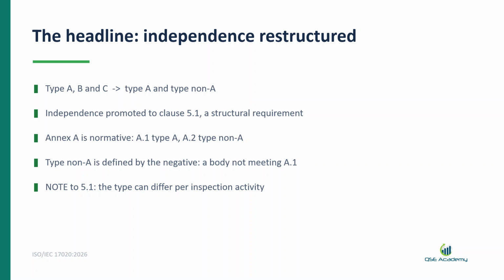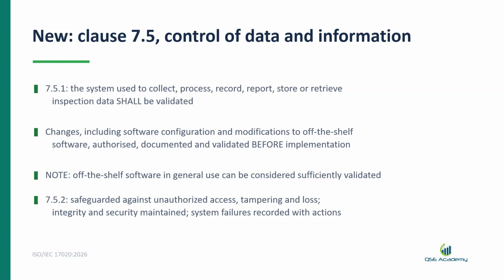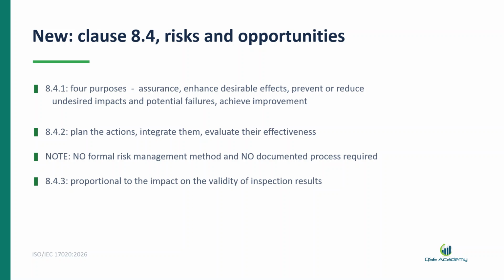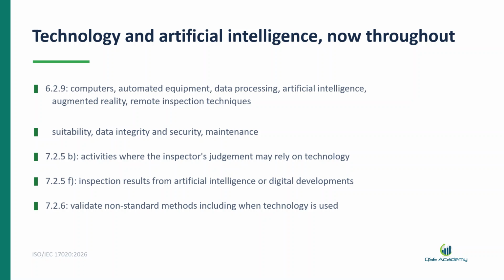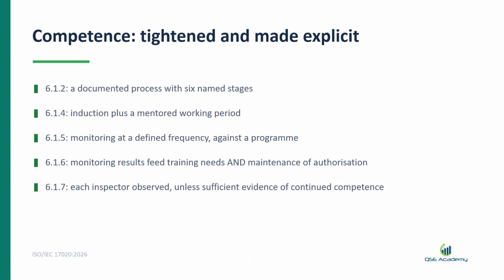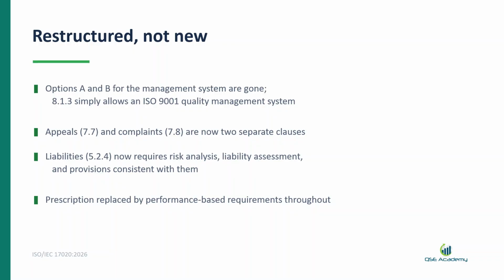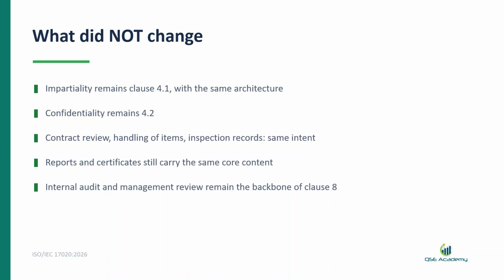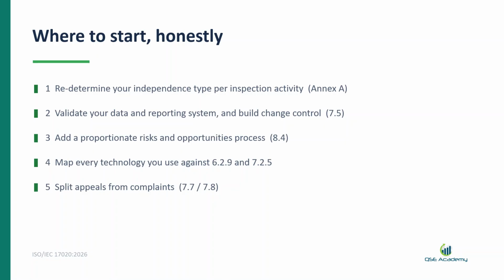What Changed from ISO IEC 17020 2012 to 2026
Every substantive change from ISO/IEC 17020:2012 to the 2026 third edition, what is genuinely new, what was only restructured, and what did not change at all.

Worked from the published third edition, dated 27 March 2026.

If you are unsure, describe your situation and I will answer.

RESOURCES
ISO/IEC 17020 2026 Transition Checklists

CHAPTERS
00:00  What Changed
00:35  Resources mentioned in this video
01:10  The headline: independence restructured
02:15  New: clause 7.5, control of data and information
03:28  New: clause 8.4, risks and opportunities
04:38  Technology and artificial intelligence, now throughout
06:03  Competence: tightened and made explicit
07:24  Restructured, not new
08:32  What did NOT change
09:31  Where to start, honestly
10:34  Kit, checklists and training